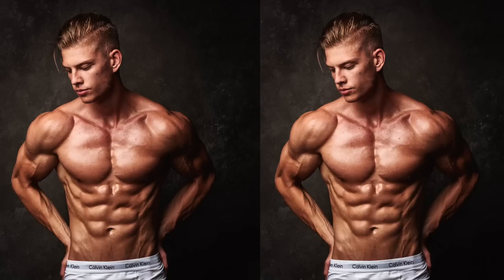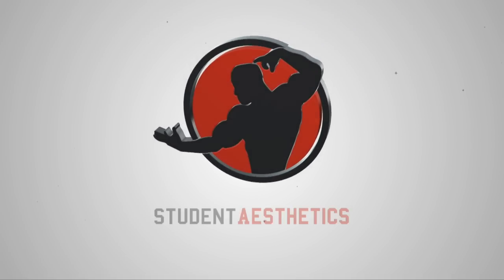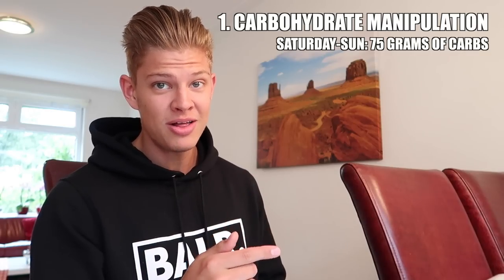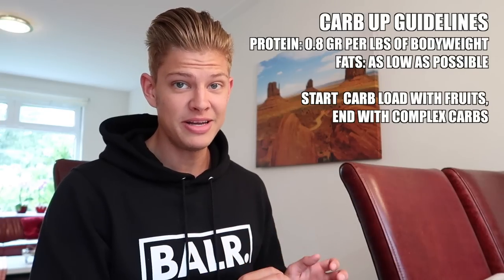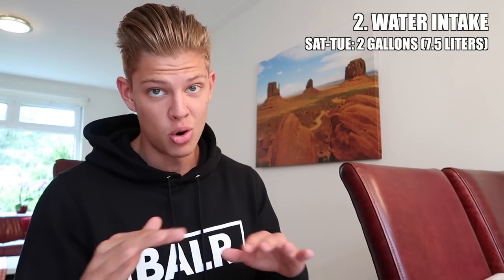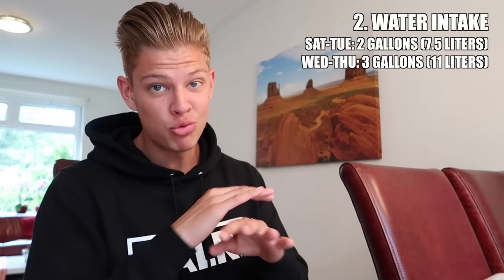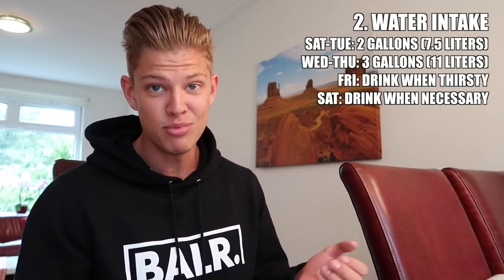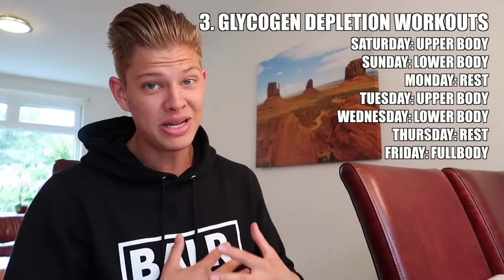How To Get Ready For A Photoshoot - My Full Preparation